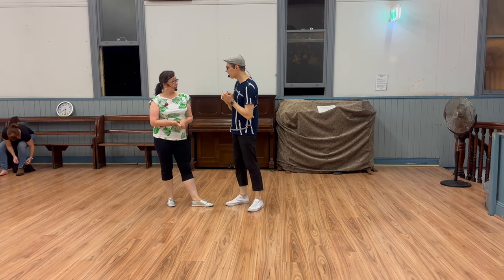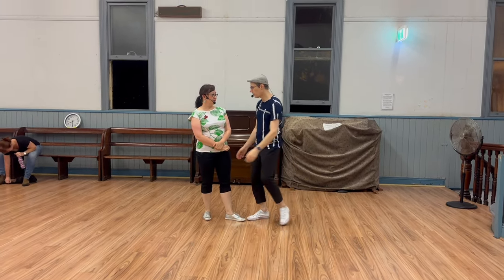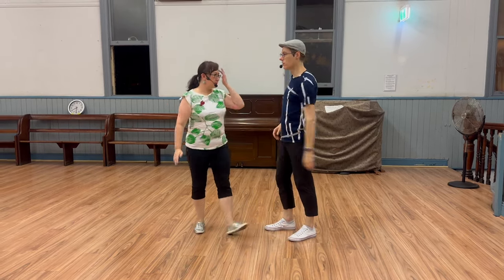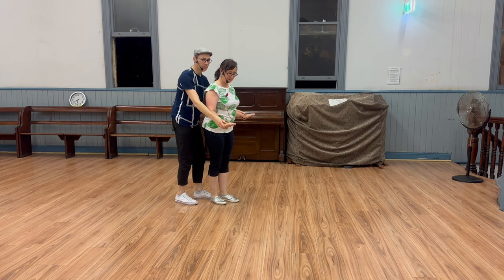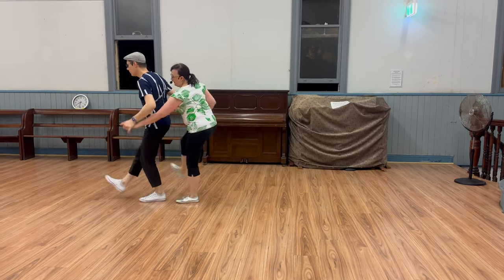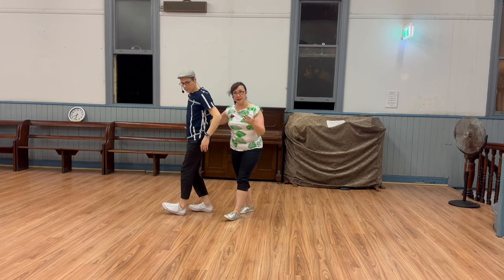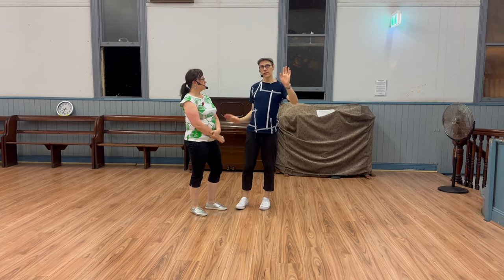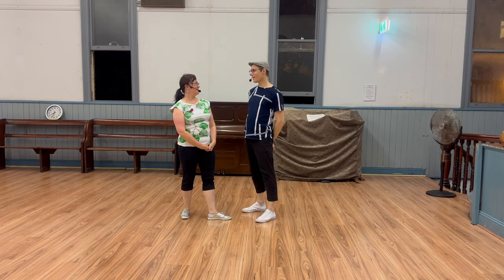Swing Dancing - Advanced Tandem Charleston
In this week's class we ramped up the difficulty with some fancy Tandem Charleston. We started with an 8-count entry to Tandem (rather than the 10 count version that is more common) then added a follow turn, and a tricky transition to "Reverse Tandem" where the follow is in front of the lead - I know... what? We finished the class with a block turn which can be used to exit Tandem or to go back into regular Tandem.

There's lots of technique to unpack here - key points for the leads are clear, consistent footwork and pulse, and using the hands to signal to the follow what's happening so that you can stay in time and know what's going on. Follows need to make sure that they remember to rock back on the left foot on count 1 (rather than the usual right foot) and to pay attention - these are not moves that you can do on autopilot!

But most importantly have fun: be creative, be musical and have a laugh if you make a mistake!